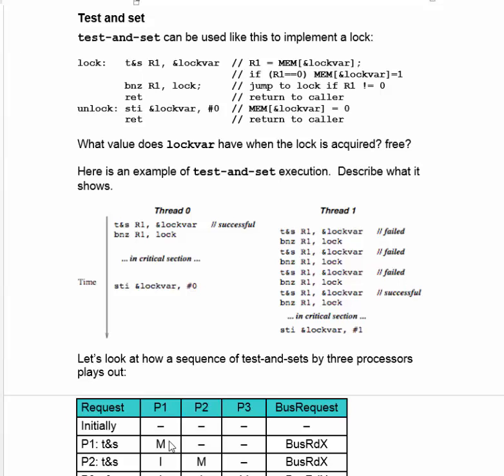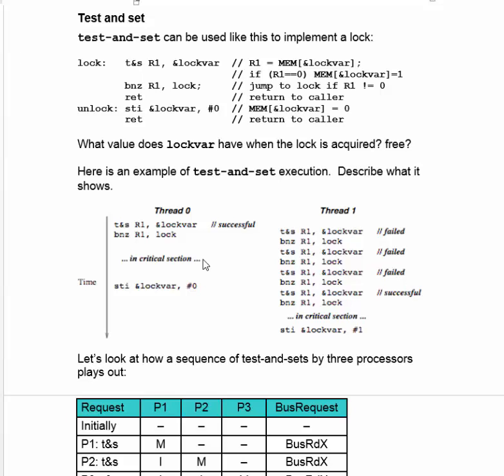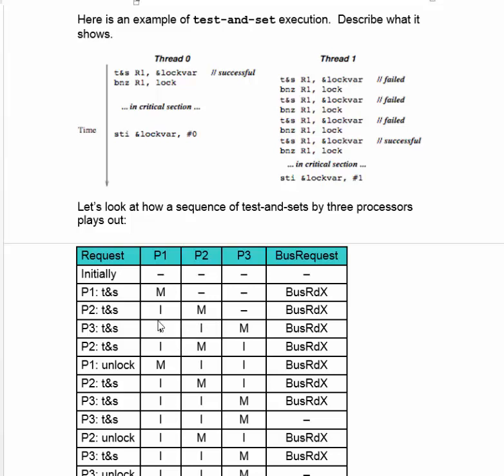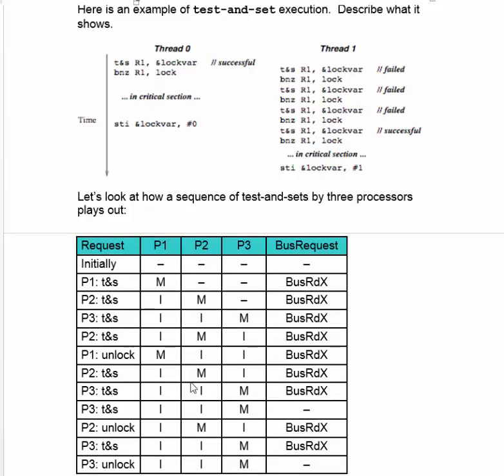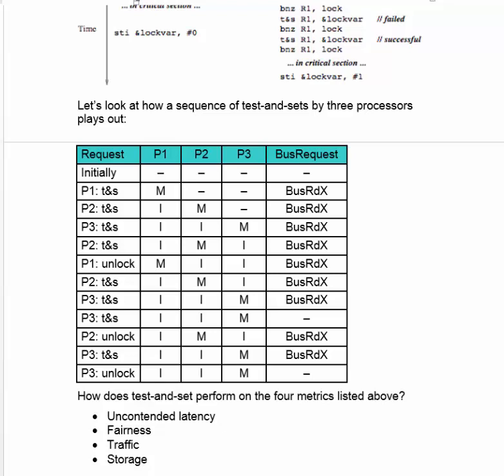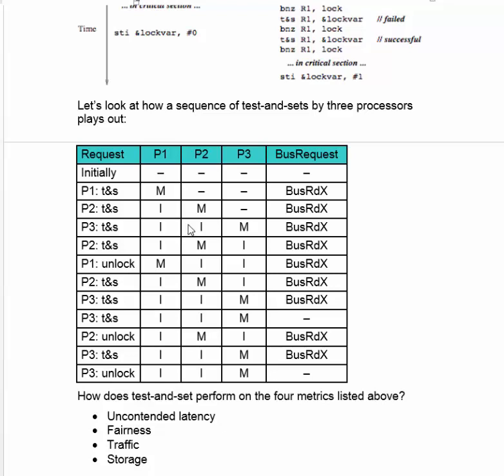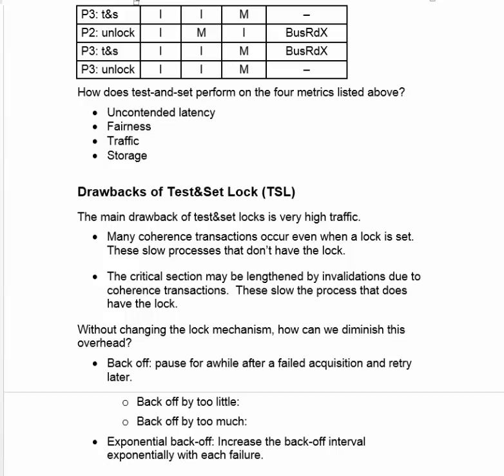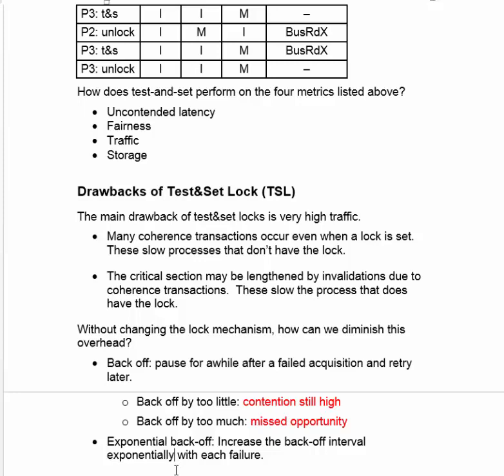Lecture 16b. Test and set lock (TSL)